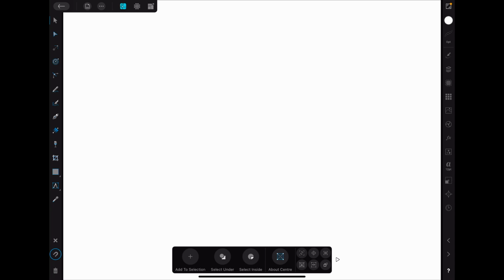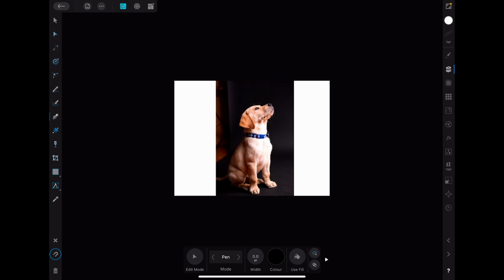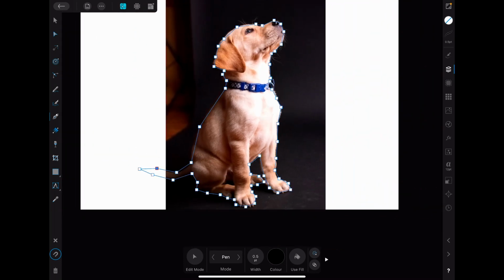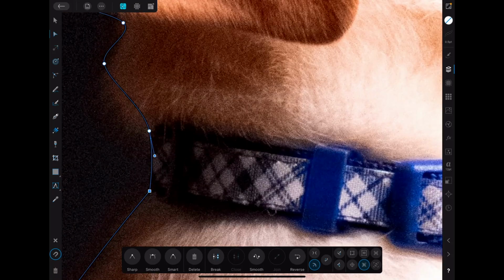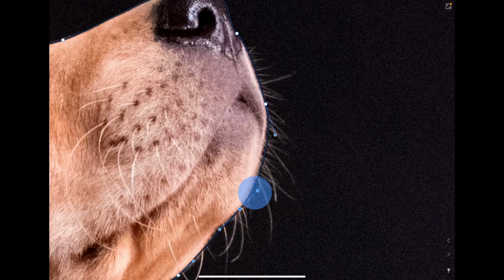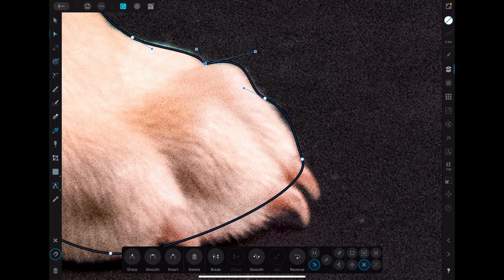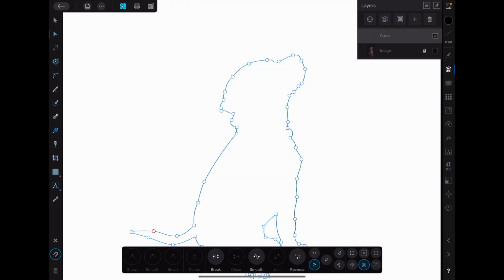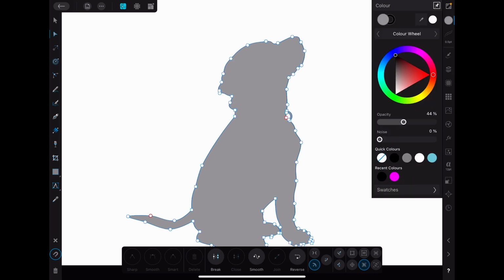Turn Any Photo into a Vector Silhouette (Manually) | Affinity Designer iPad Tutorial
Want to turn your favorite photos into clean vector art?
In this tutorial, I’ll show you how to trace any image in Affinity Designer on the iPad — step by step. You’ll learn how to outline shapes precisely using the Pen Tool, adjust smooth curves, and create professional silhouettes from any picture.

Got questions about Affinity Designer or design tools? Drop them below — I’d love to help you figure it out.